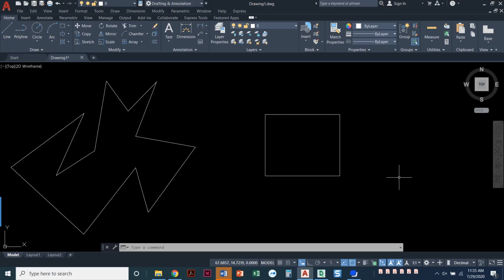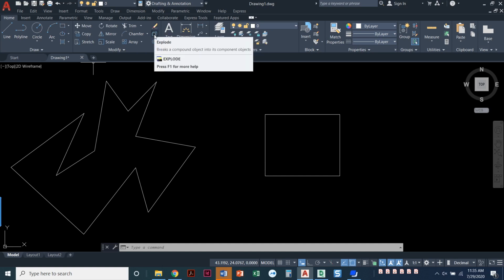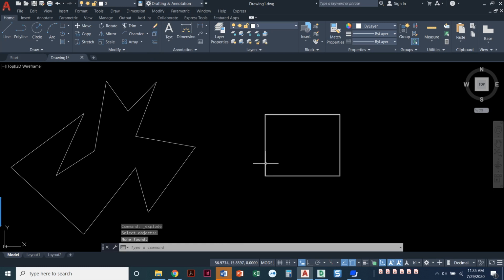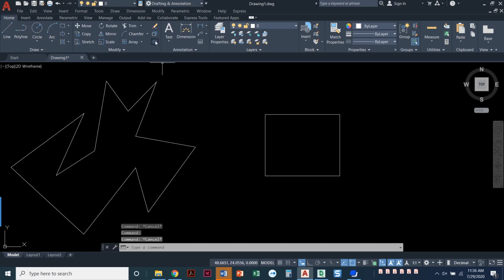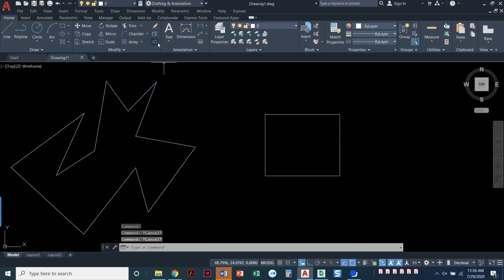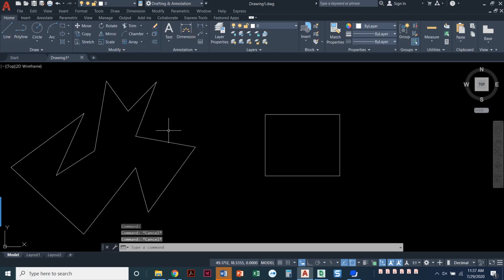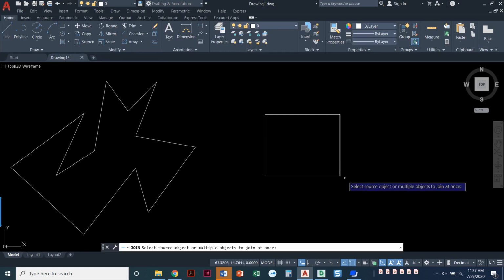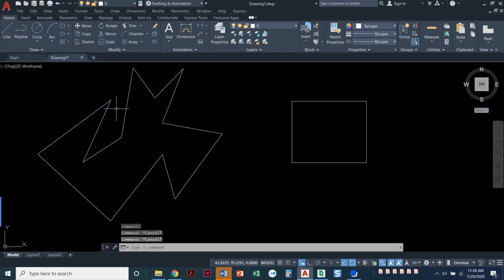Explode and Join Commands